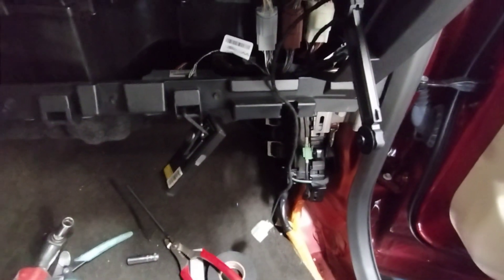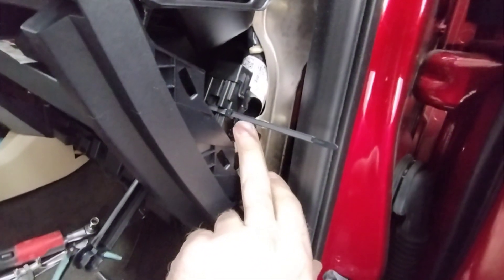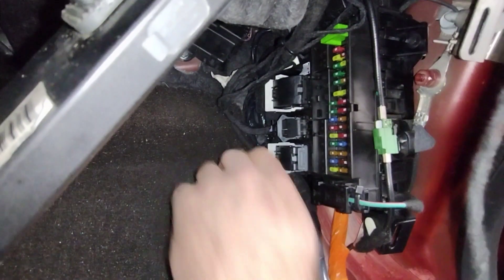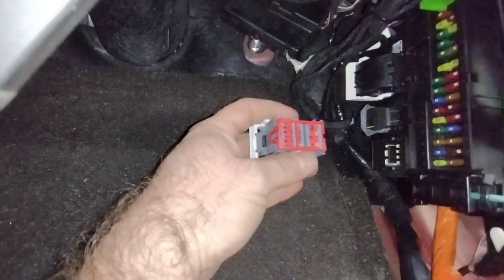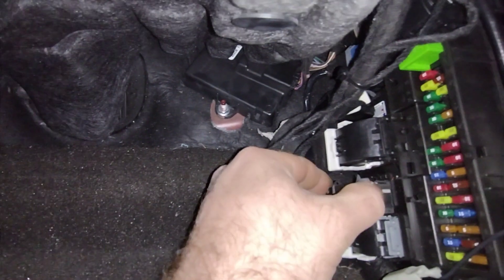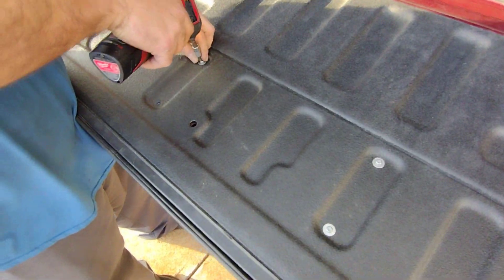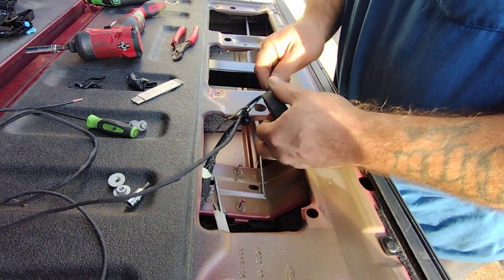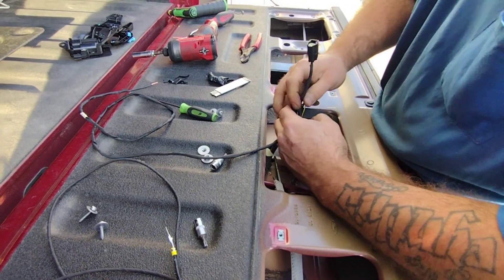Ford Recall 21M06 F150 Unintended Tailgate Opening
Matt here talks you through the process of the recall 21M06 unintended tailgate opening on this 2019 F150